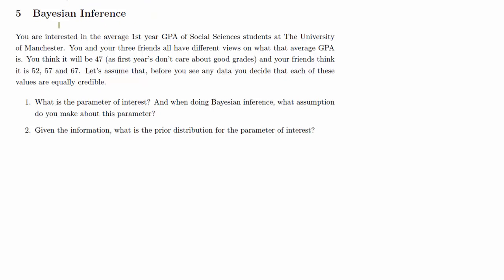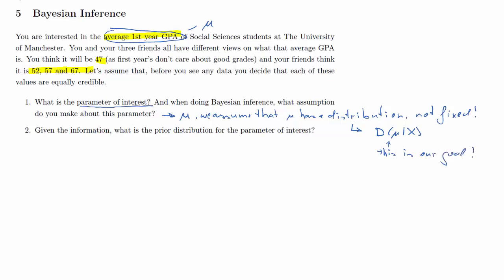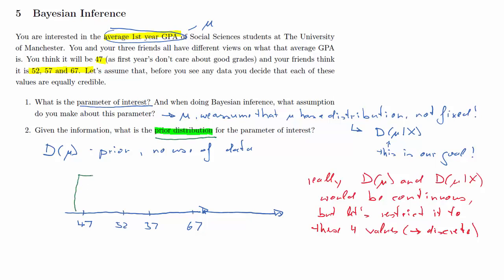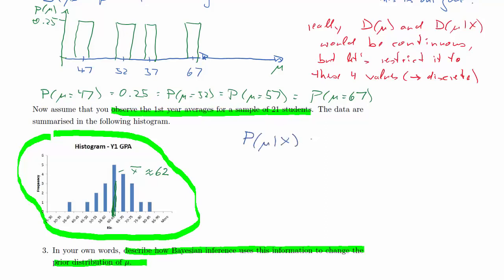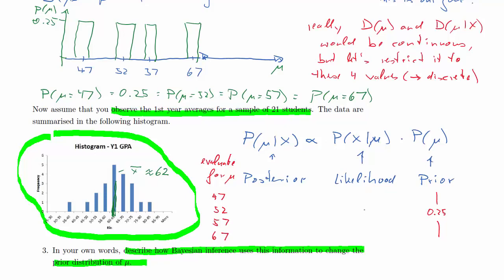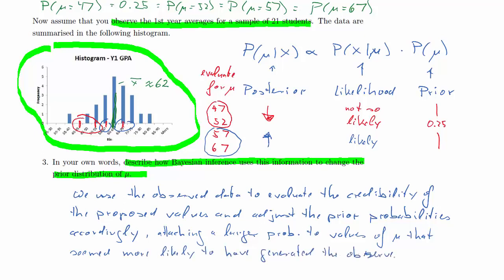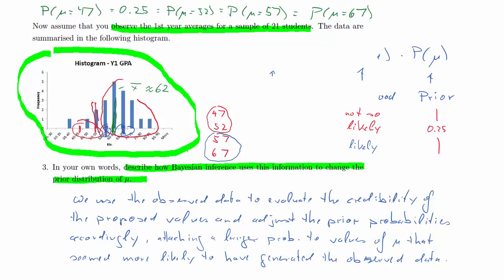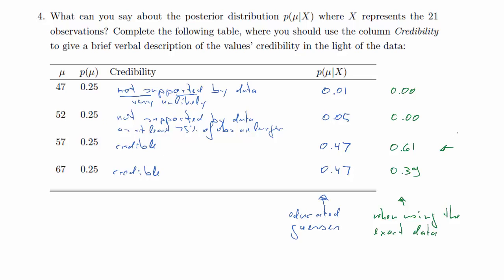Bayesian Inference Question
A question that highlights the basic principles at work when performing Bayesian inference